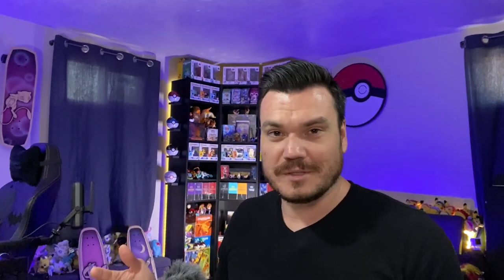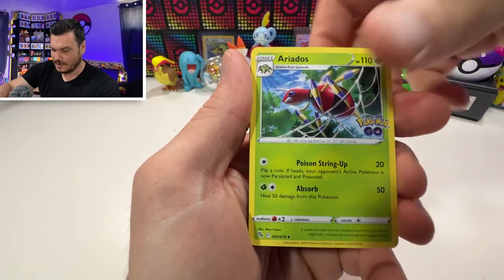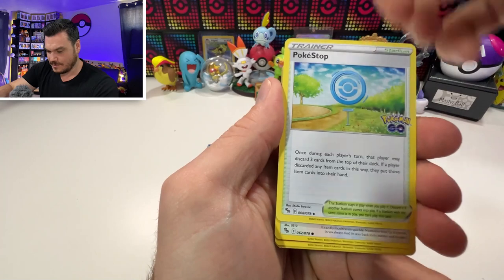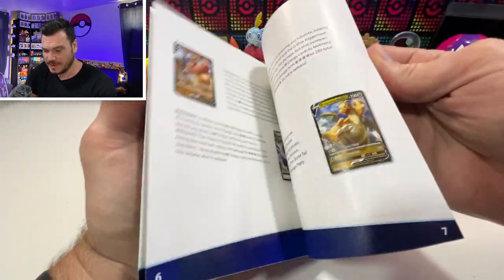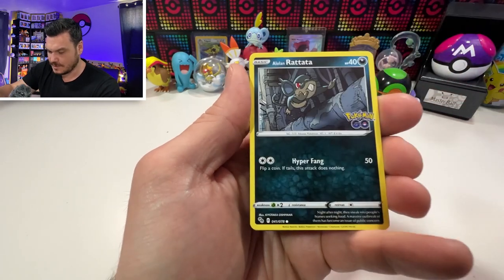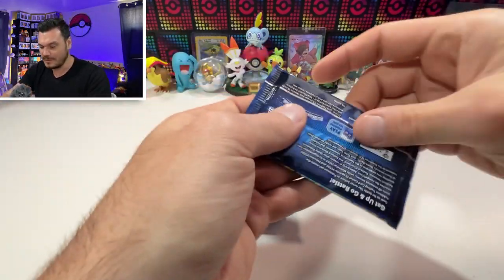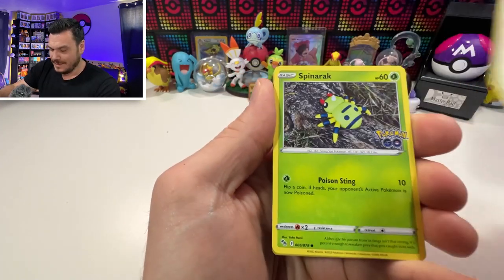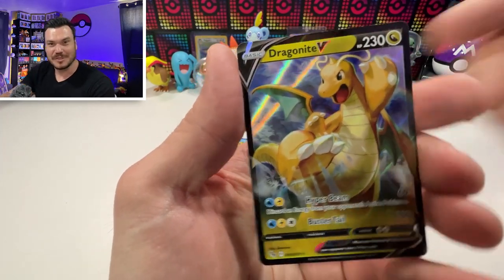Pokemon Go TCG Opening!